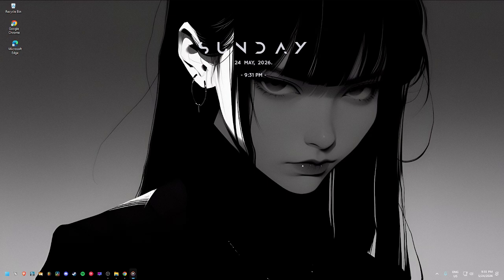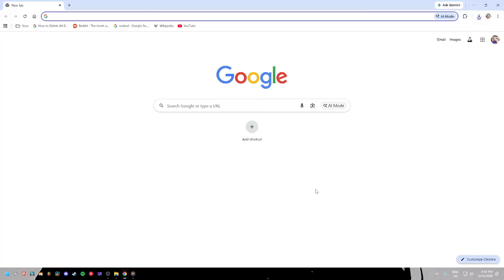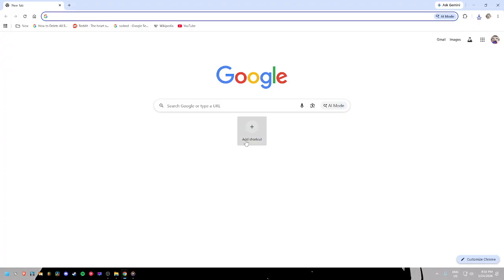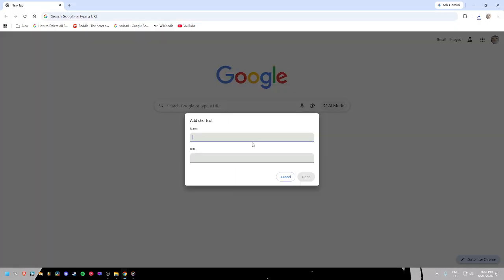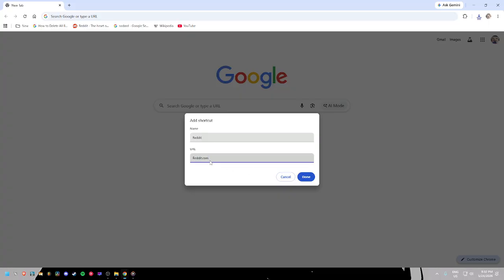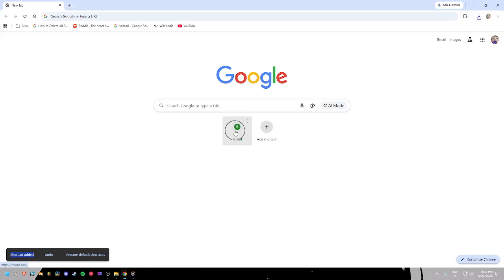How to Fix Google Chrome Shortcuts Are Not Showing [2026 Step by Step]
Learn how to fix Google Chrome shortcuts are not showing so you can open websites and apps faster. In this tutorial, you’ll troubleshoot Google Chrome shortcut issues using Windows settings, file location checks, and reset steps. If you search for chrome desktop shortcuts not showing, chrome shortcut missing, or fix chrome icons, this guide helps.

-Google Drive
-Google Meets
-Google Sheets
-Google Chrome
-Google Forms
-Google Gmail